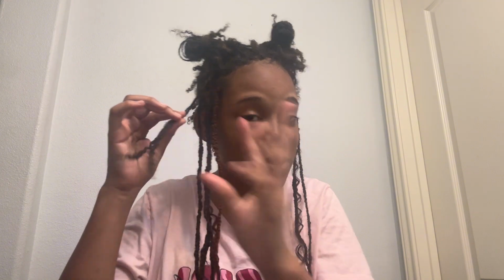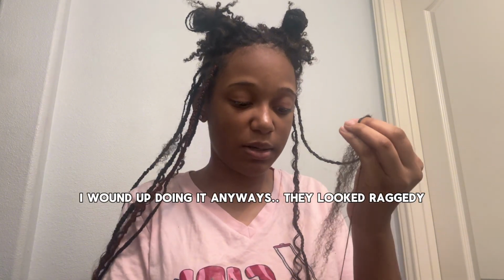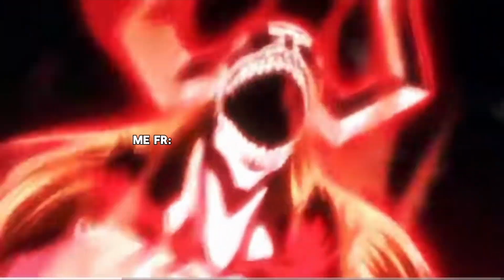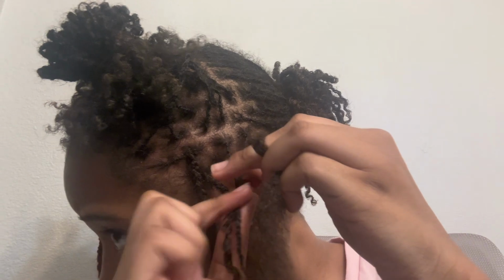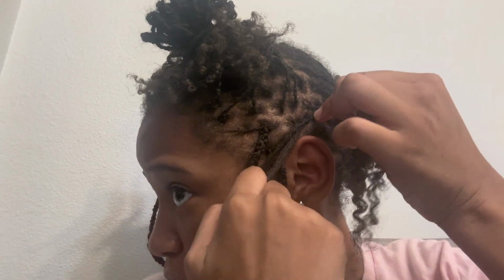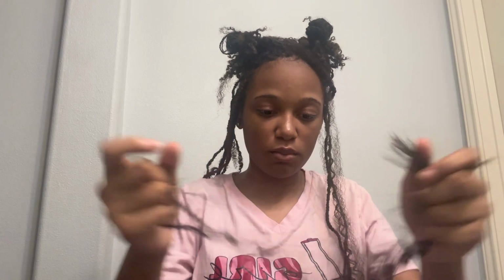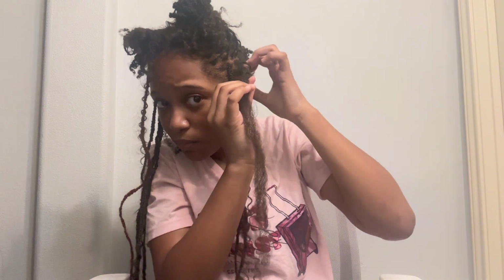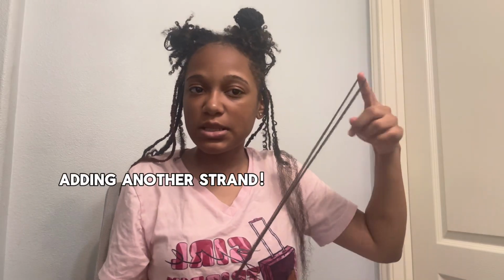DIY: knotless braids over locs!! (tutorial)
the protagonist installs knotless braids on herself for the first time… over locs!
0:00 intro
3:13 the actual tutorial
8:39 yap sesh
10:58 song break..?
13:26 yap sesh pt II
15:34 end!!
1. speaktomyheart-808toofly, 2. not sure, 3. jkastro on tiktok, 4. go get anybody- stunna girl, 5. me :), 6."coffee time" shushubobo
sub count:15!!